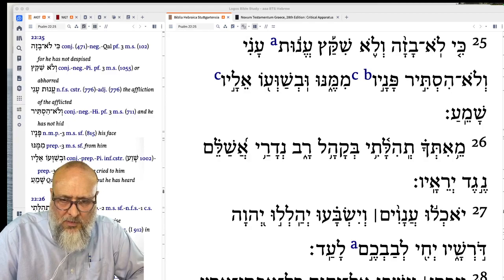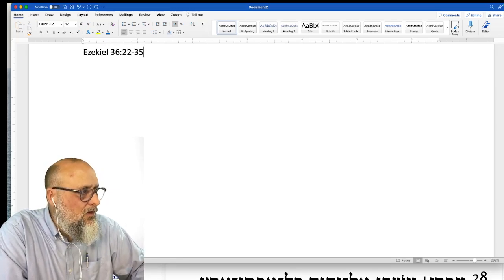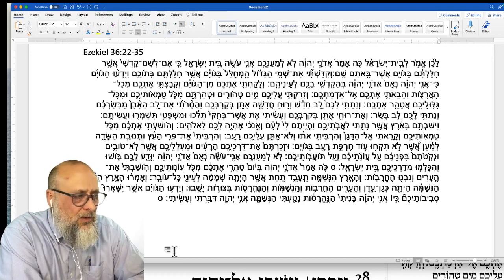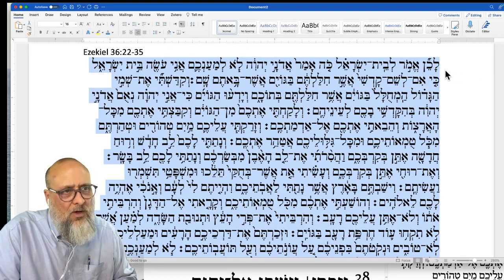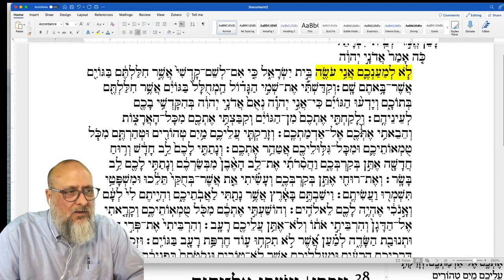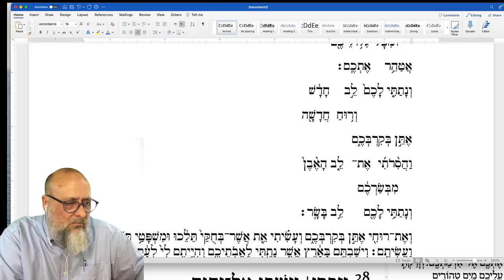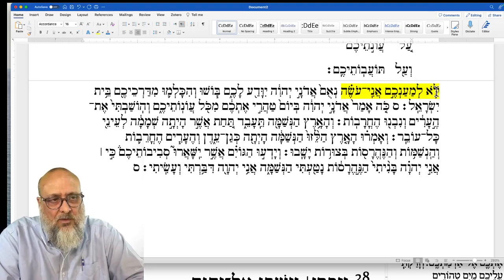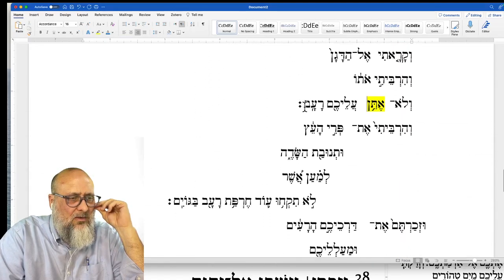Hebrew II Ezekiel 36:22-36